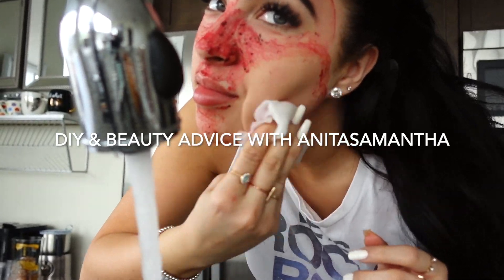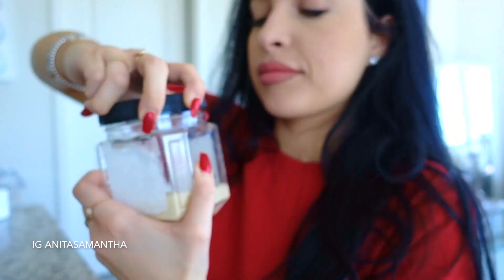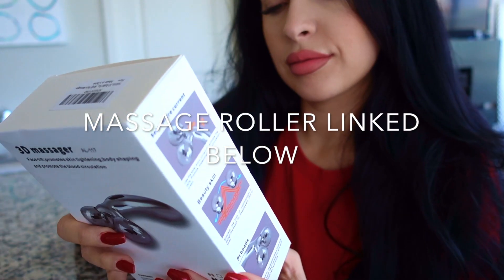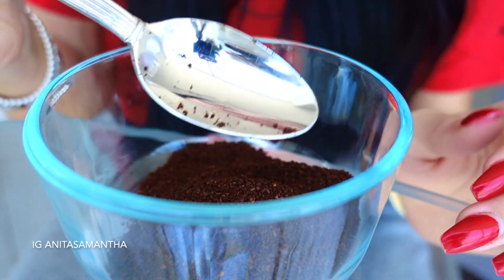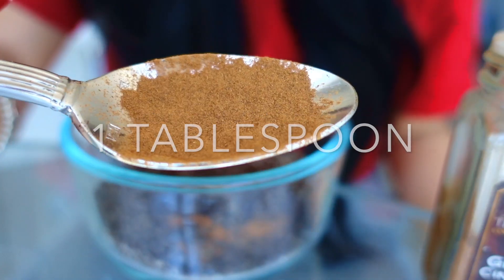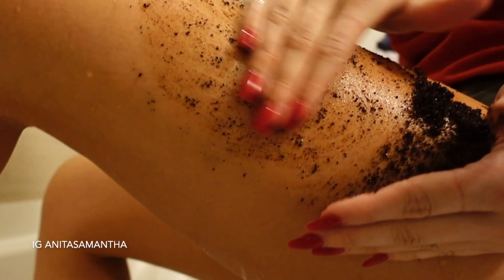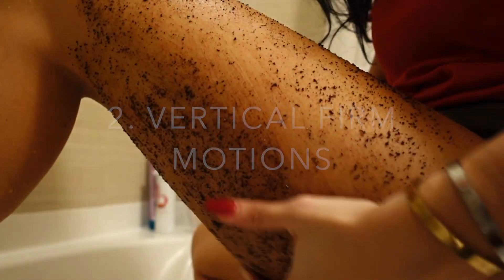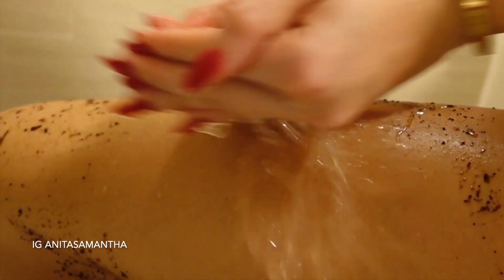HOW TO REMOVE CELLULITE (Naturally + Fast) | DIY CELLULITE REMOVER (100% Works)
How To Remove CELLULITE At Home Naturally & Fast
💥Open Me💥

My Organic Olive Oil
My Sugar
My Coffee
My DIY Containers
Similar Steel Oil Protecter

FAQS My Current Foundation
My Setting Powder
My Go To Bronzer
Similar Ring
♡What I Film With: Everything I use to Film
My Ring Light

Snapchat AnitaSxo

Hi Babes! Ever since my 'How To Grow Massive Lashes Naturally | My Secret to Longer Thicker Lashes and my HOW TO GROW THICKER LONGER HAIR | NATURALLY + FAST | My Secret Ingredient Tutorial & HOW TO REMOVE STRETCH MARKS AT HOME OVERNIGHT  I've been getting an overwhelming amount of requests to make a video on HOW TO REMOVE CELLULITE OVERNIGHT & NATURALLY. You know I have so many tutorials and how to videos beautiful skin, shaving tips, and hygiene but this is amazing for FIRMING YOUR SKIN & REMOVING CELLULITE FAST.  THIS DIY CELLULITE REMOVING SCRUB smells amazing, is all natural, with cheap ingredients you can find in your kitchen.I'll show you my secret routine at home, organic ingredients as well as my secret techniques that I use. Massage Techniques are everything. It really really works!